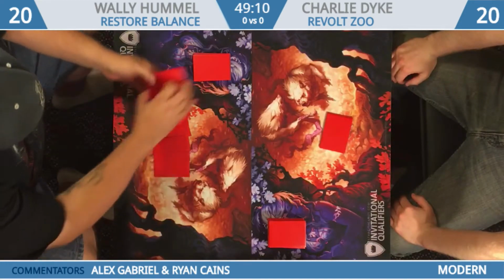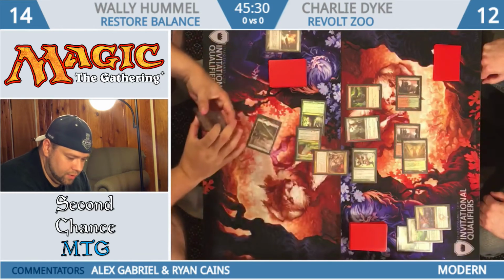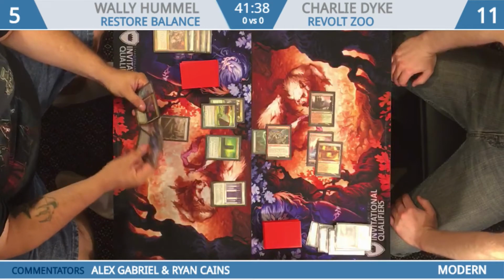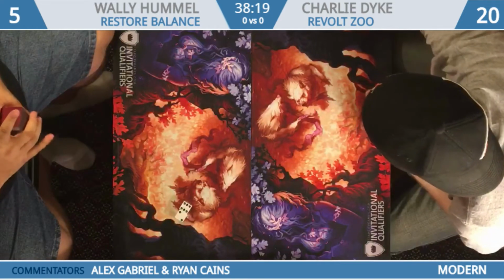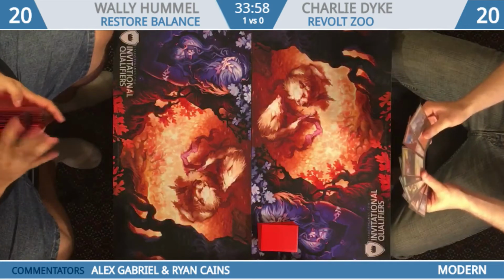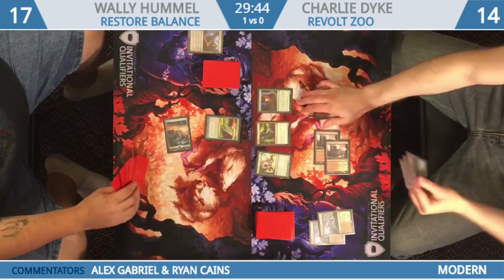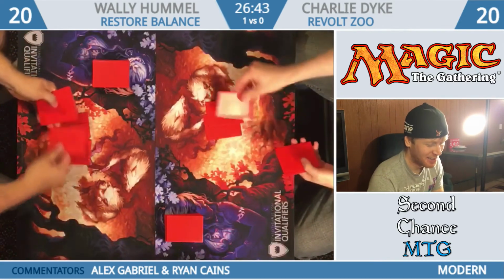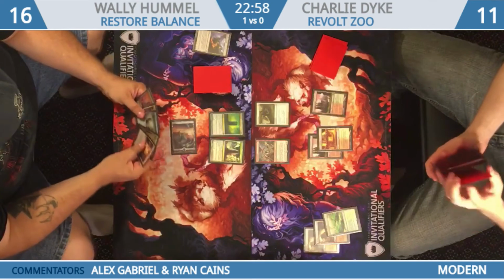MTG Modern - Restore Balance VS Revolt Zoo - Magic the Gathering Second Chance MTG Stream